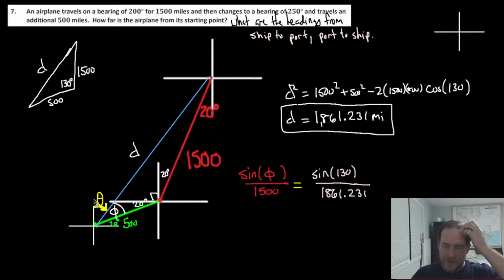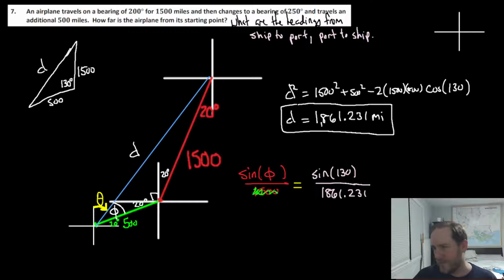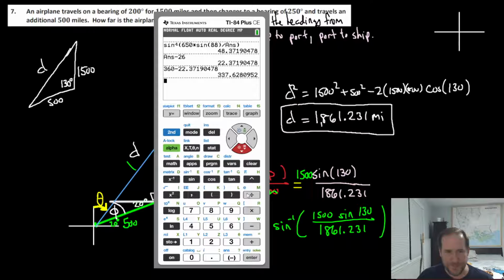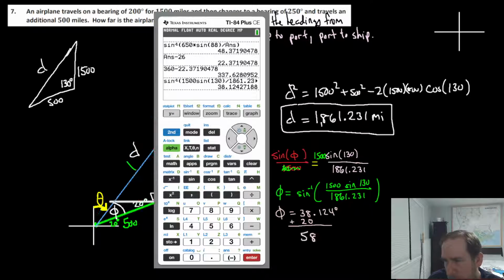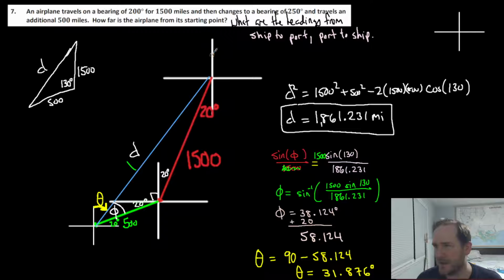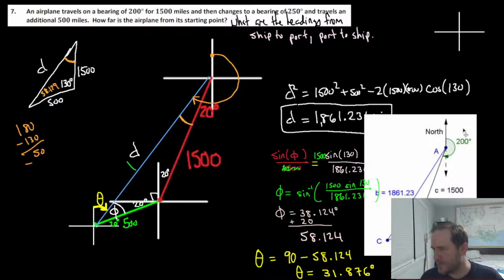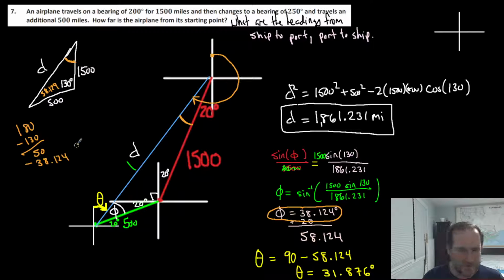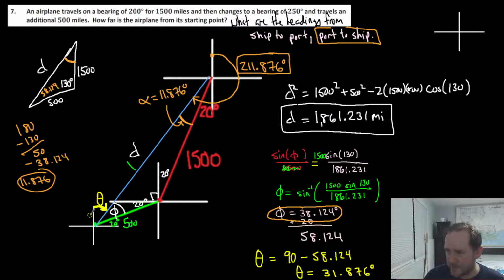Law of Cosines Navigation Pt 2